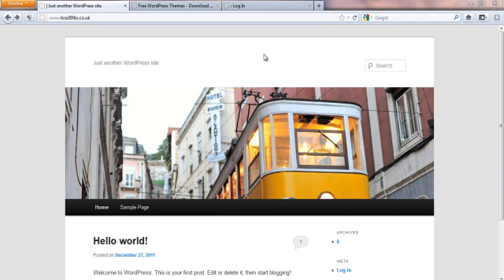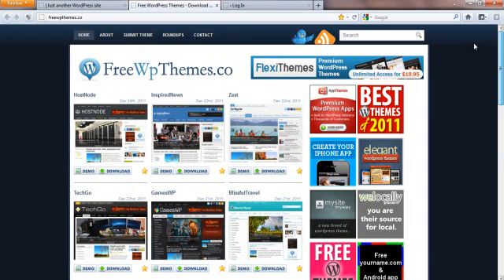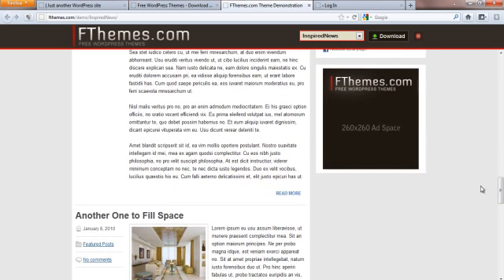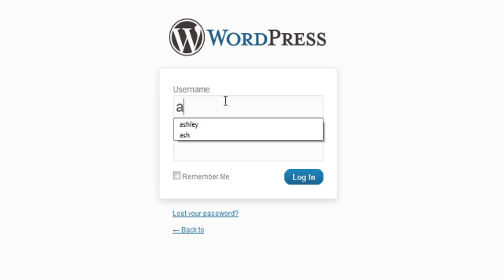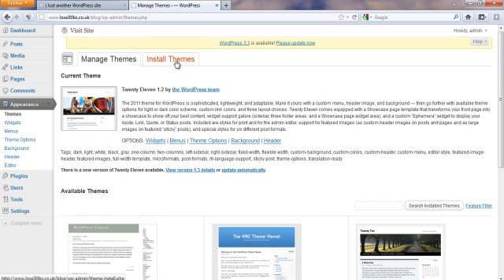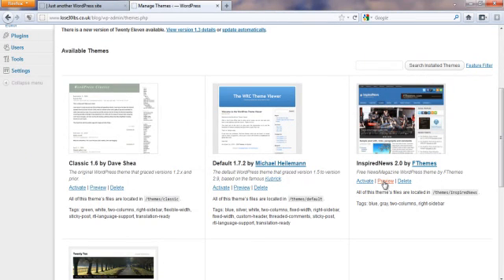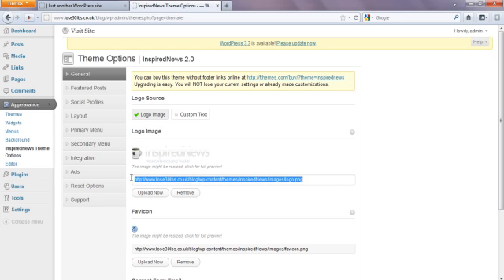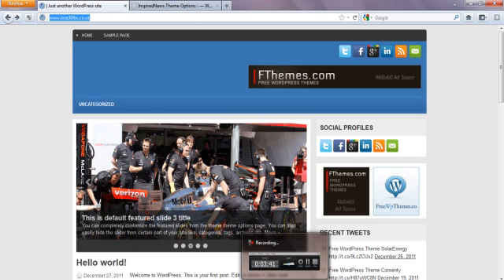How to Install a theme within Wordpress - Building your own website - Part 4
Part Four of the how to build your own Website series. This Video shows you how to install a wordpress theme. Link to WP Themes